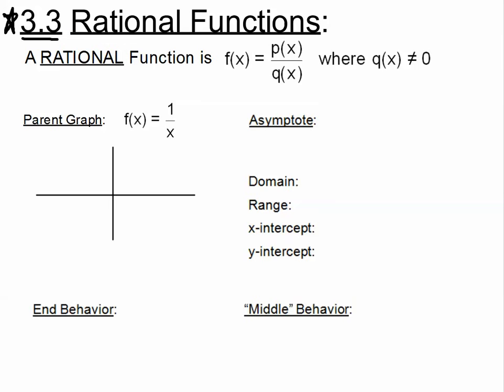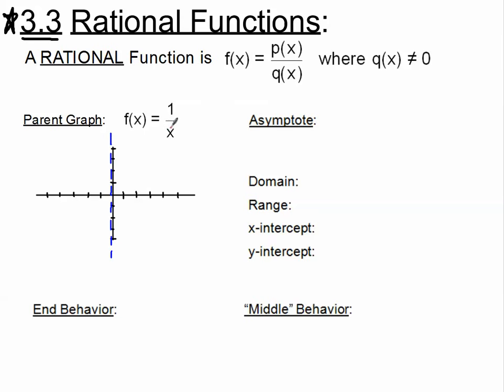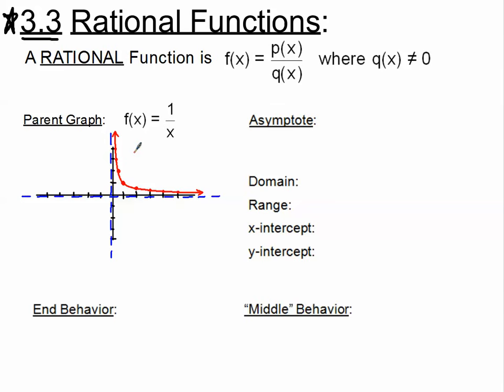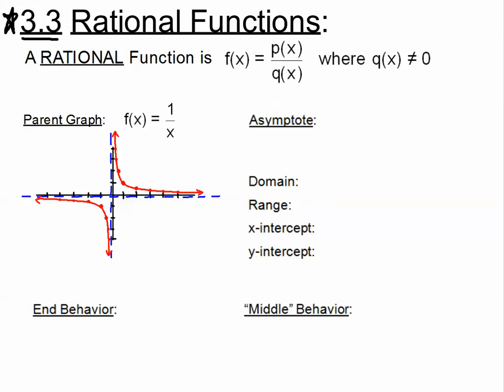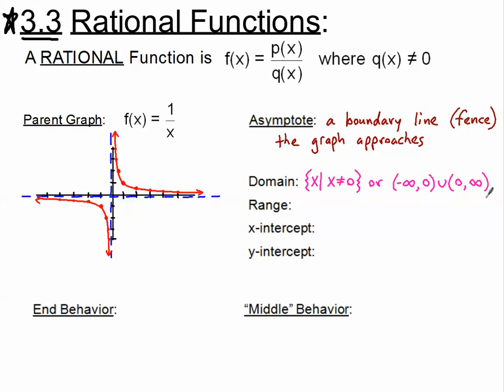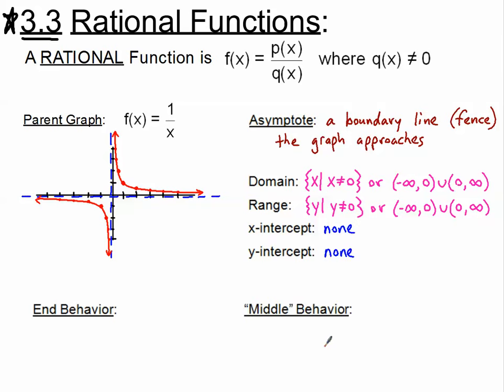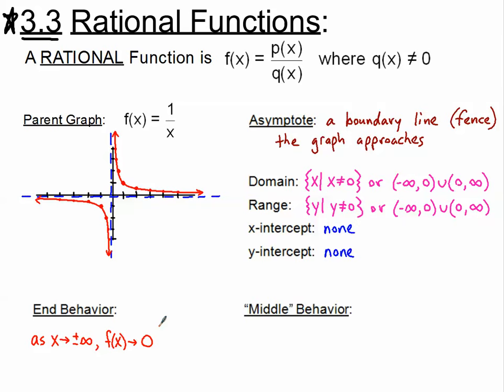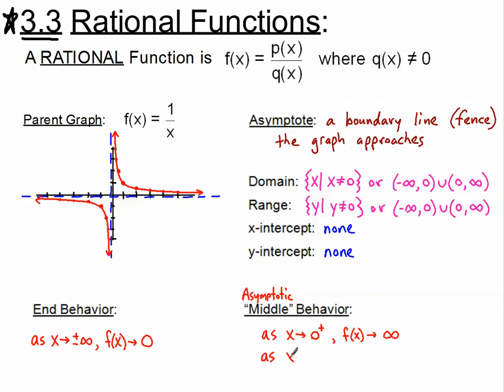Introduction to Rational Functions